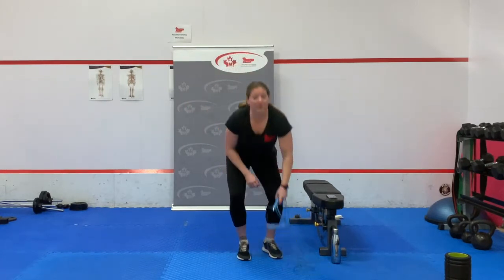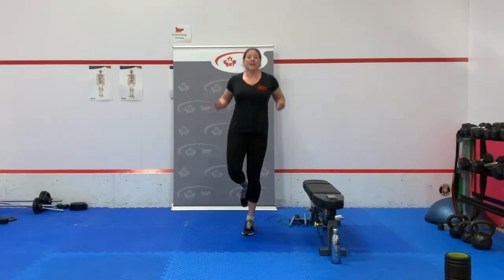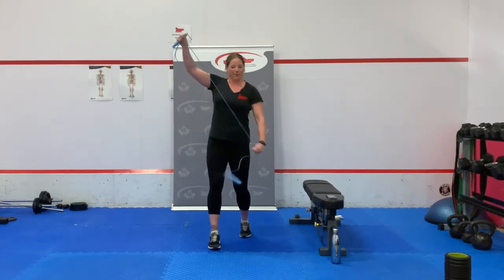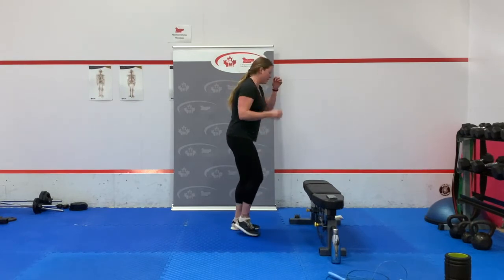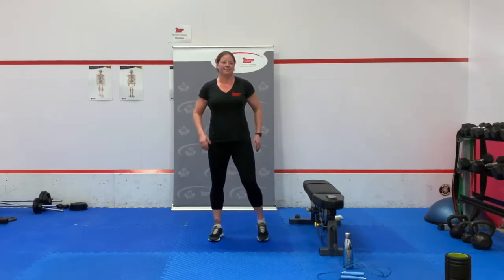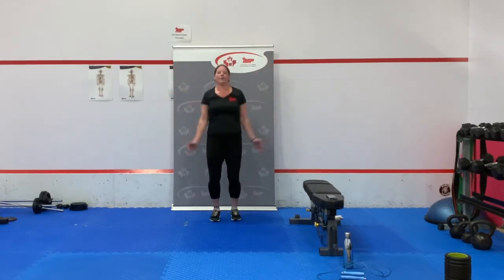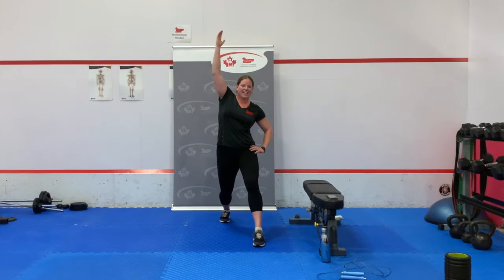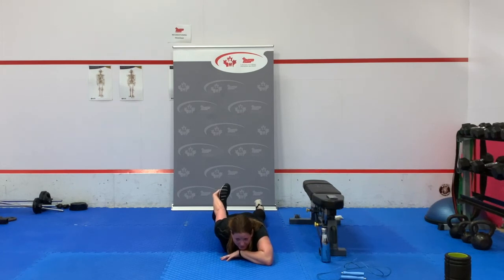HIIT Class with Kim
30 min workout

Equipment:
Skipping rope recommended, but not required
Step or bench recommended for different levels of intensity, but not required

Layout:
Round 1 - min/exercise
Round 2 - 30 sec/ exercise (for each side)
Rest 2 min
Repeat

Exercises:
Skipping - R1 regular 2 leg skip, R2 single leg skips
Burpees - R1 regular 2 leg burpees, R2 single leg burpees
Jumping Jacks - R1 regular jacks, R2 front & back jacks
Floor Touch Jumps - R1 Squat to touch, R2 Split Squat to touch
Donkey Kicks - R1 double kick up, R2 single kick ups
Step or bench can be used for Burpees and Donkey Kicks.